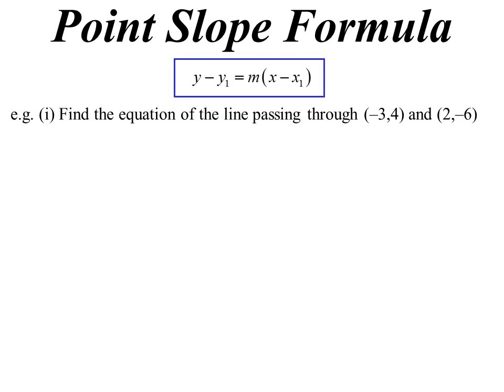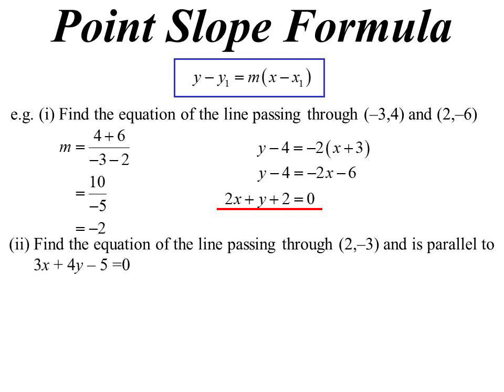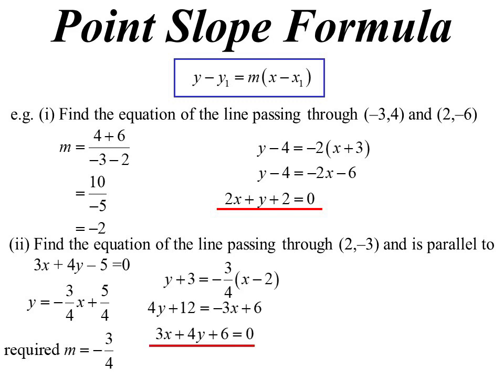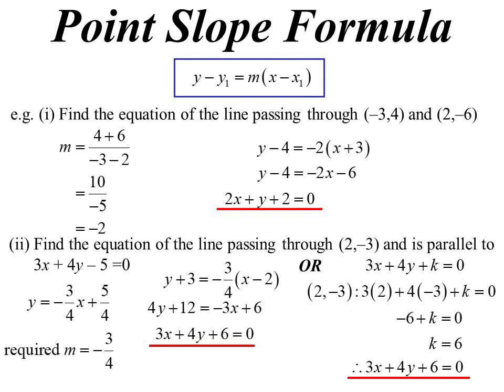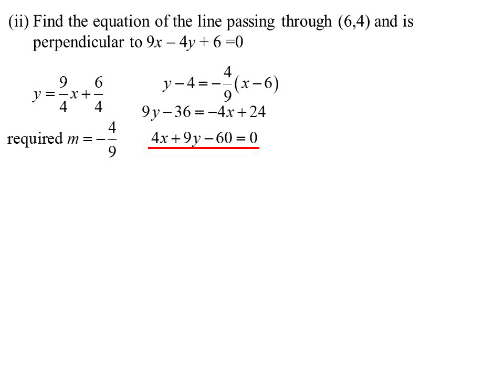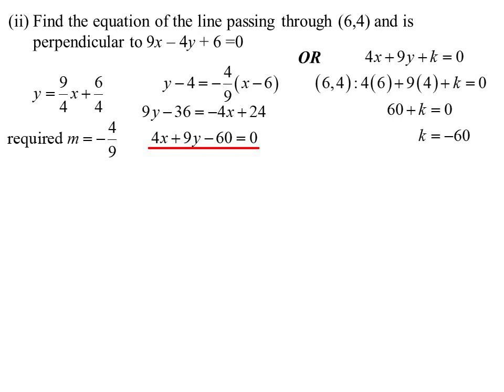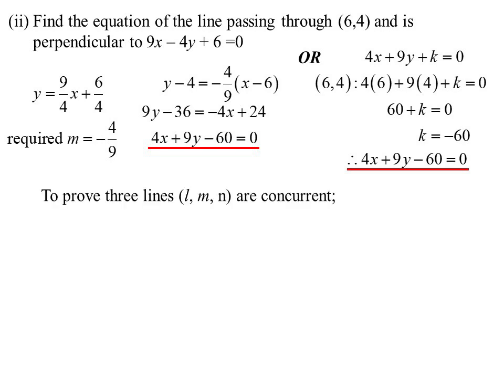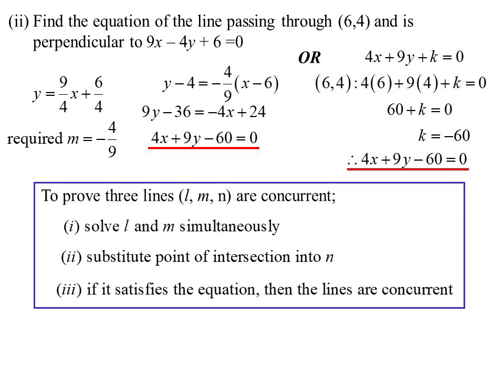11X1 T09 04 point slope formula 2024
A formula to find the equation of any linear function